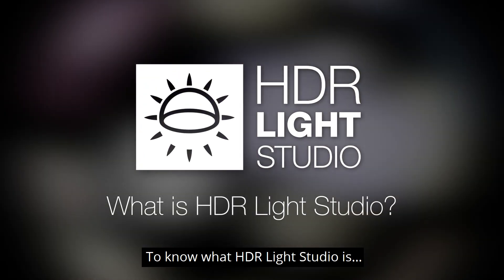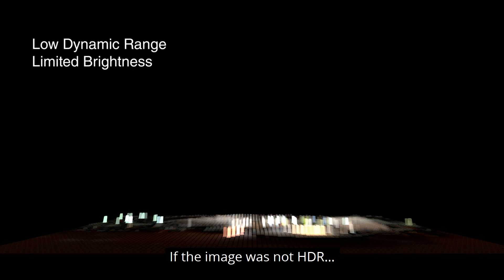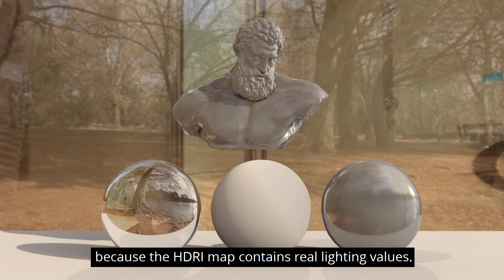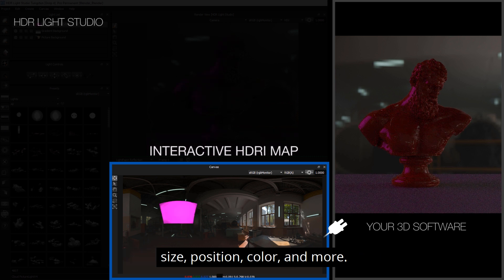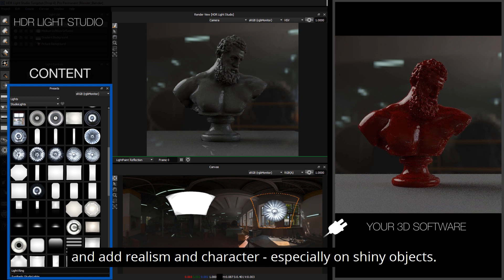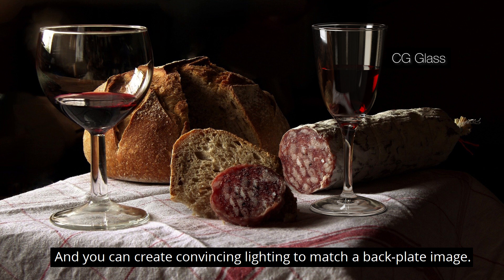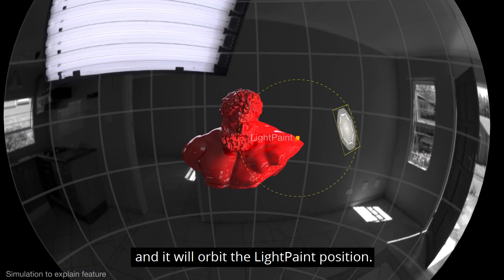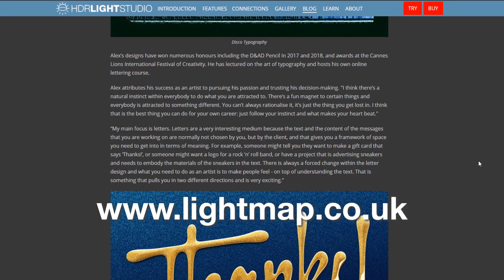What is HDR Light Studio - 3D Lighting Software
HDR Light Studio makes HDRI maps and HDR textured area lights for your chosen renderer in your 3D software. The lighting workflow in HDR Light Studio is intuitive and creative, allowing 3D artists to quickly and easily create the perfect lighting for their 3D scenes. Watch this video to see a demonstration of what it can do and how it dominates other lighting techniques and tools.

Plugins are available for Cinema 4D, Blender, 3ds Max, Maya, VRED, Rhino, Houdini, MODO, NVIDIA Omniverse, Octane Standalone, LightWave 3D, Solidworks Visualize, Maxwell Studio, DeltaGen, and Patchwork 3D.

Chapters:
0:00 - What is image-based lighting?
1:20 - How does HDR Light Studio work?
1:53 - Click on your render to position the lights
2:17 - Huge library of 4k HDR light textures
2:42 - Create studio HDRI maps from scratch
2:47 - Load and edit your HDRI maps
3:01 - Create realistic HDR area lights
3:45 - Trying HDR Light Studio for free